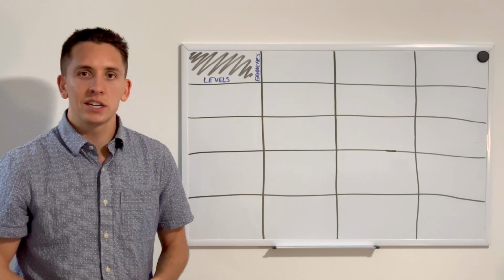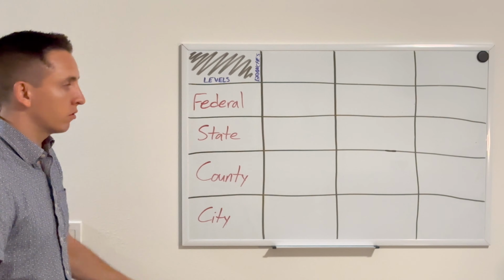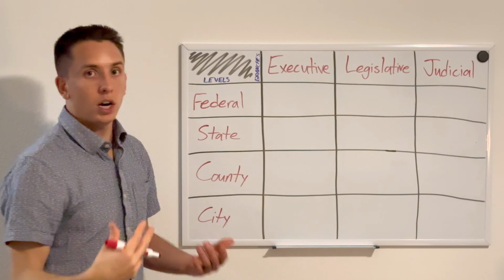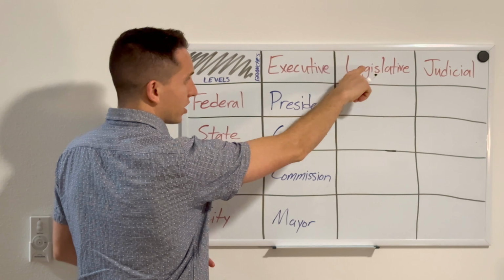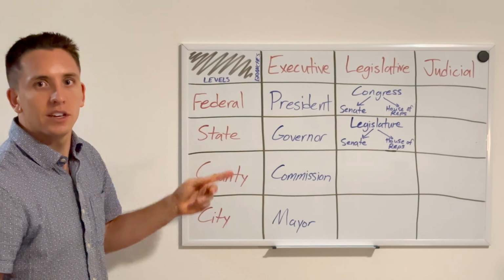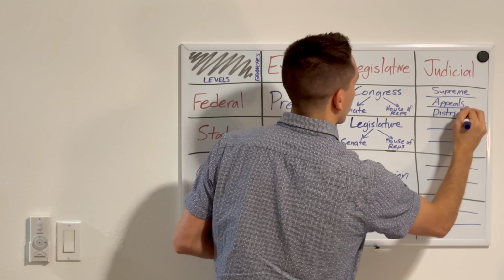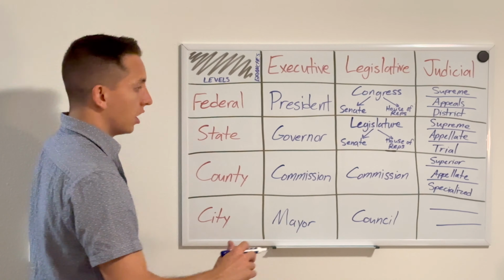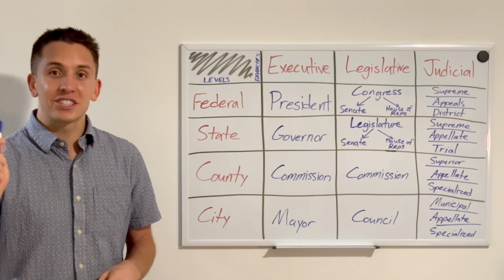Big Overview | GOVERNMENT SIMPLIFIED #1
Intro: Why Does It Matter? - 0:00

4 LEVELS - 1:50
Federal Level
State Level
County Level
City Level

3 BRANCHES - 3:45
Executive Branch
Legislative Branch
Judicial Branch

EXECUTIVE BRANCH - 5:55
Federal: President
State: Governor
County: Commission
City: Mayor

LEGISLATIVE BRANCH - 7:43
Federal: Senate & Rep
State: Rep & Senator
County: Commissioner
City: City Council

JUDICIAL BRANCH - 10:16
Federal: Supreme & Appellate & District
State: Supreme & Appellate & Trial
County: Superior/Circuit & Appellate & Specialized
City: Municipal & Appellate & Specialized

CHALLENGE - 14:29
1. Feel overwhelmed? Watch this again:)
2. Understand it? Teach someone else
3. Become locally informed for free: locallyinformed.org